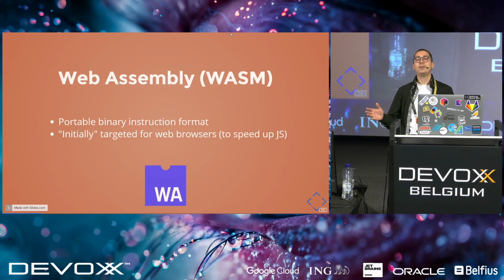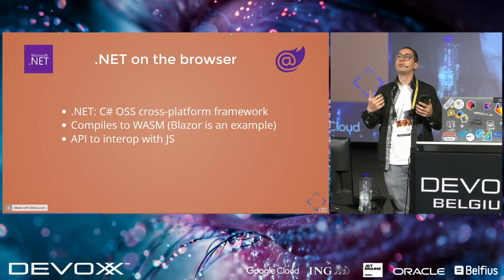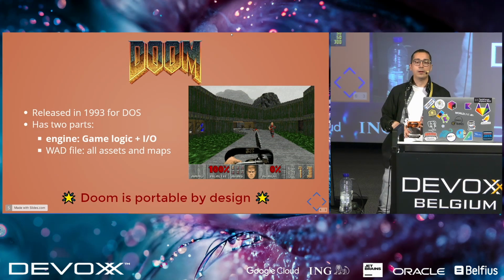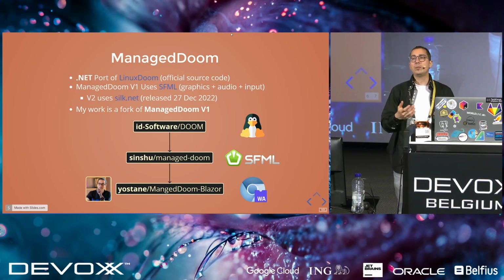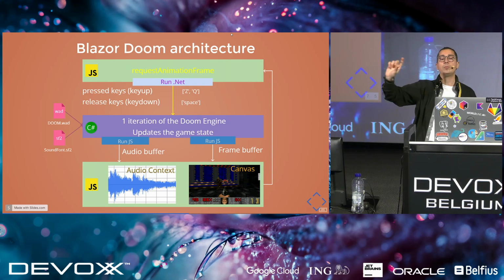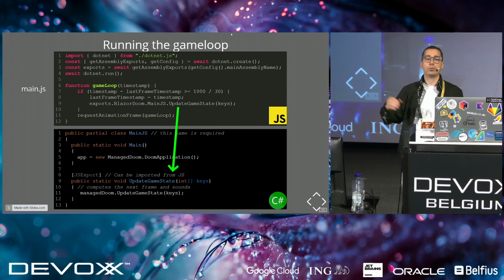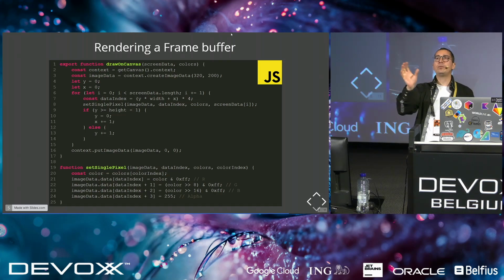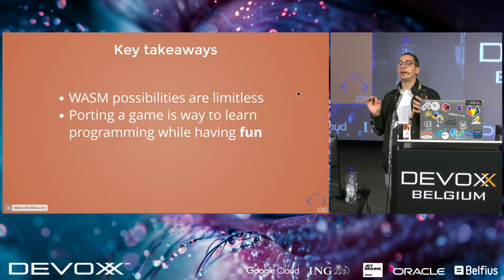Run your favorite games everywhere with WASM: the BlazorDoom use case by Yassine Benabbas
Web Assembly (WASM) is a powerful technology that opens the door to unlimited development possibilities. As a video game enthusiast, I used it to port the Doom game to the browser, allowing me to play it anywhere, even on my mobile. This is made possible thanks to the availability of an Open Source port of Doom to .Net and its support for compilation to WASM.This tools-in-action session will show you how I ported the MangedDoom game, which is made in .Net, to run in a browser. I will also share my experience on carrying out this port. You'll be surprised to see that this kind of project is very accessible as well as captivating, especially when you see the game running on a mobile browser.Although my work is based on .Net's WASM tooling, it can be applied to any framework that targets WASM. So, come and relive this fun porting adventure with me 👍.